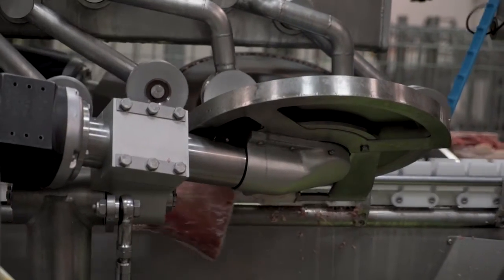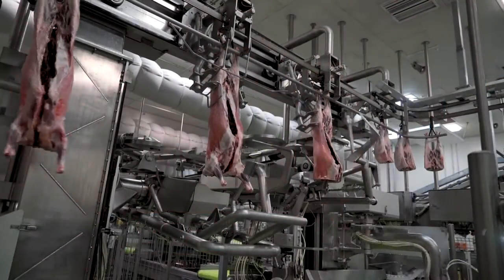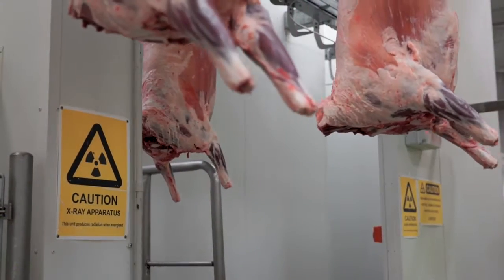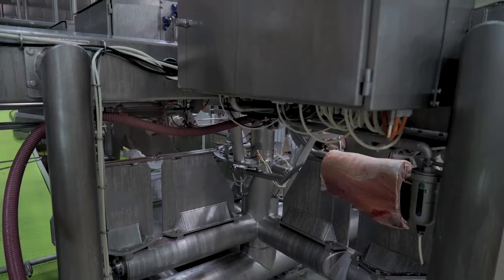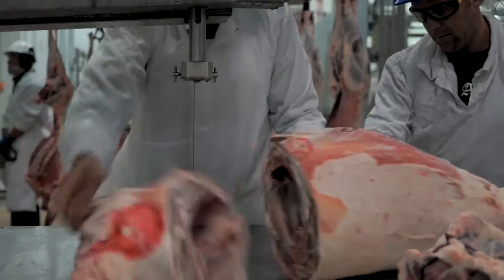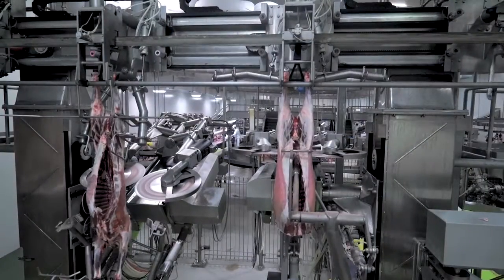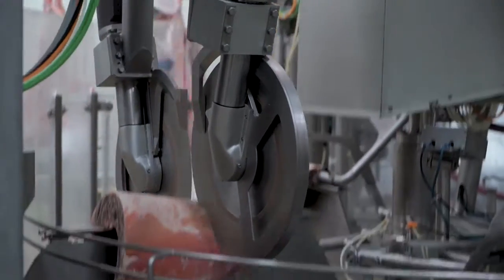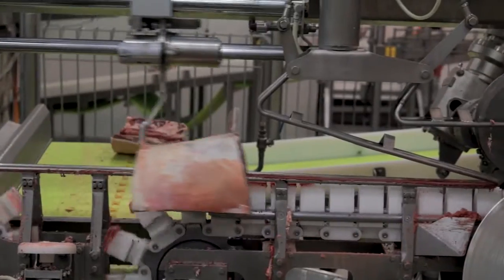Transforming the Australian Red Meat Industry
This video demonstrates the developments by Scott Automation & Robotics in lamb automation with our Australian partners, Australian Lamb Company, JBS Australia and Meat and Livestock Australia.

Lucinda Corrigan, MLA Donor Company Chair  notes that the resulting improved yields obtained by adopting processors enables processors to extract more value from the carcase and pass some of these benefits back to producers with improved pricing.

Lucinda also discusses the need for players who will go out on the limb in all three areas; processing (ALC and JBS), technology providers (Scott) and MLA, for transformation change to occur.

Darryl Heidke (MLA) projects that with MLA being in the strategic driving seat, especially as a producer centred organisation, MLA can leverage this development into objective carcase grading solutions for the supply chain and extrapolate this lamb automation knowhow into beef automation.

Greenleaf Enterprises (Phil Green et al), have undertaken an independent economic analysis that has identified the main benefits as yield improvement with supporting benefits in the areas of operator safety, food safety and productivity increases.

Graham Treffone, JBS Innovation Manager, identifies that MLA’s R&D financial assistant with matching funds from the Australian Federal Government was vital in reducing some of the risk, especially with this current development taking longer than originally planned before it become operational.